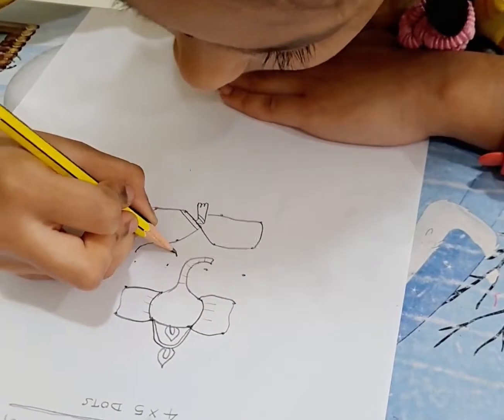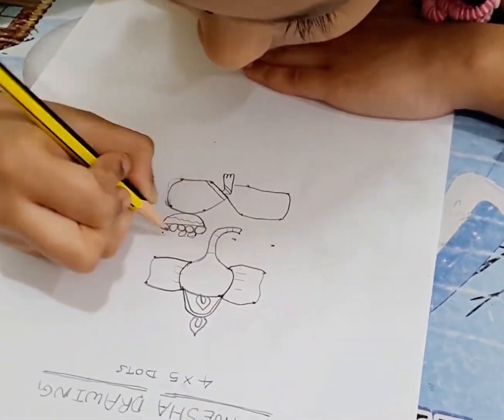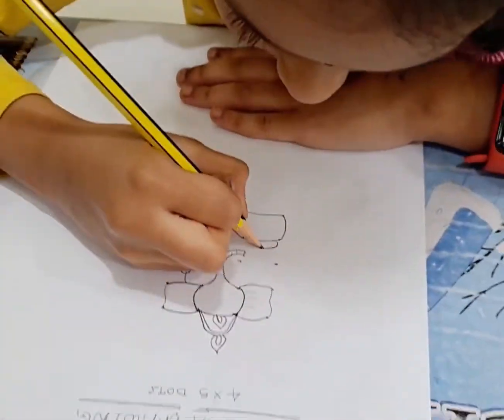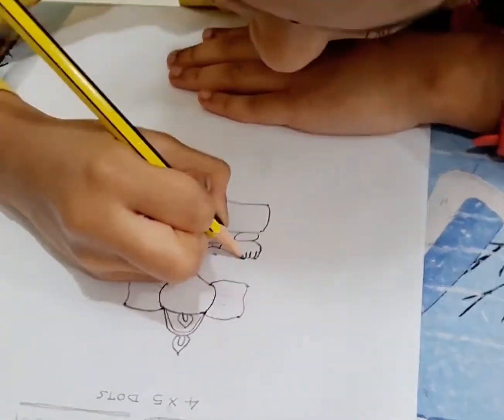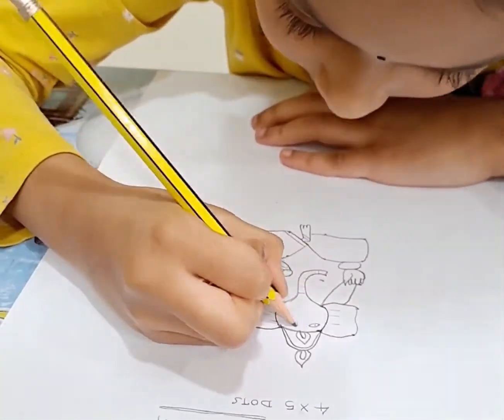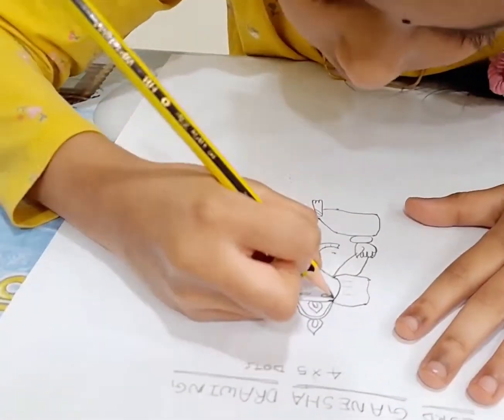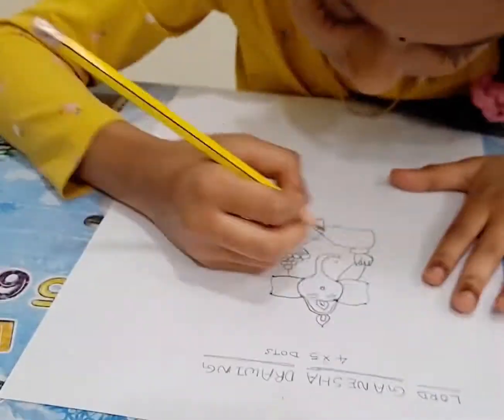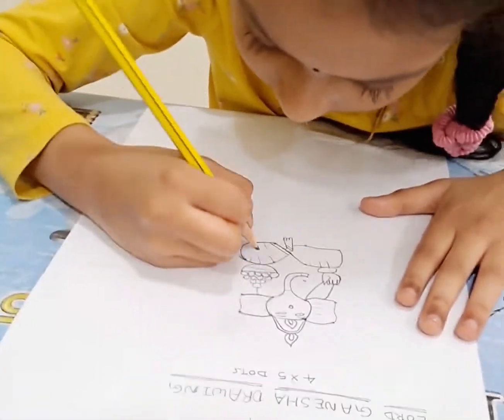Lord Ganesha Drawing with "4 × 5" dots